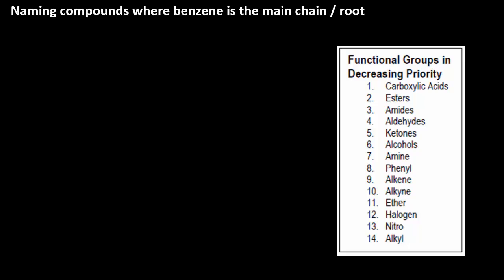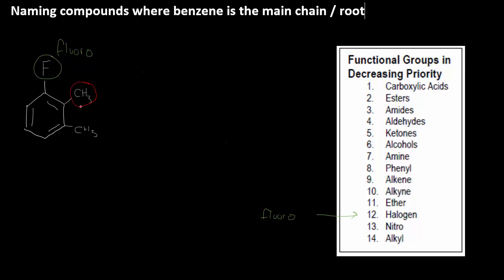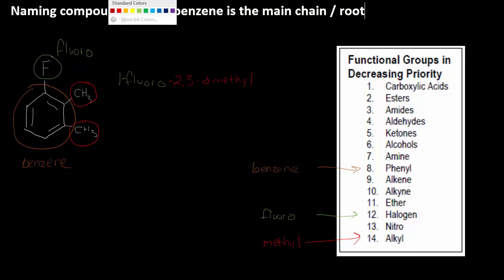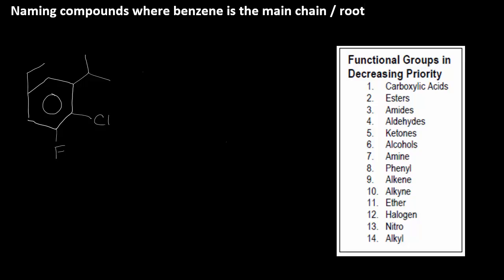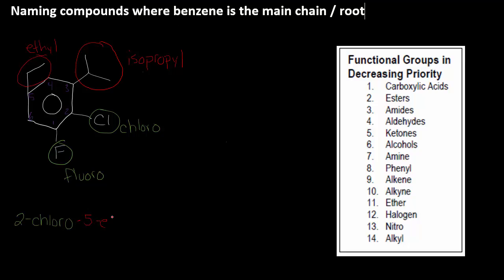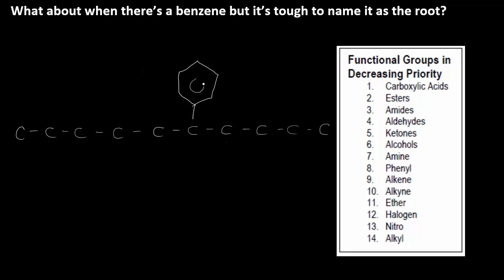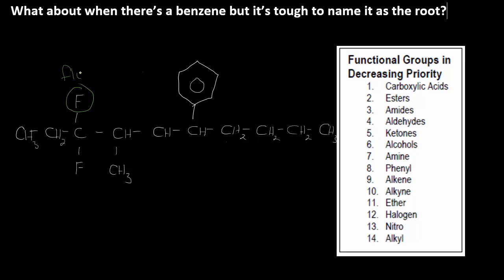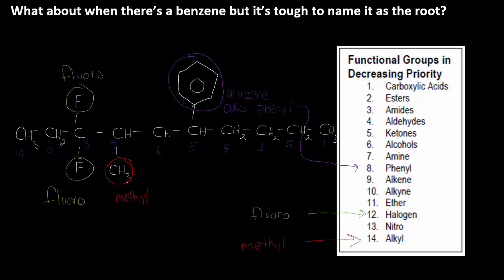Naming Benzenes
Naming substituted benzene compounds with both the benzene as the root and a phenyl branch